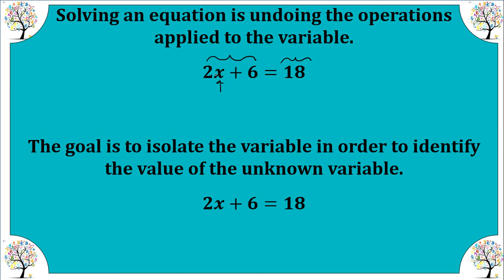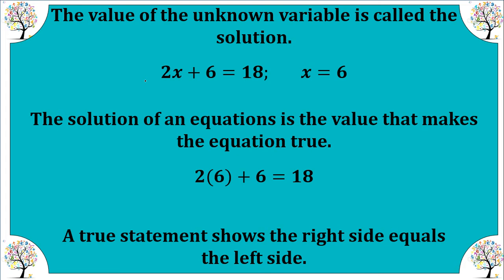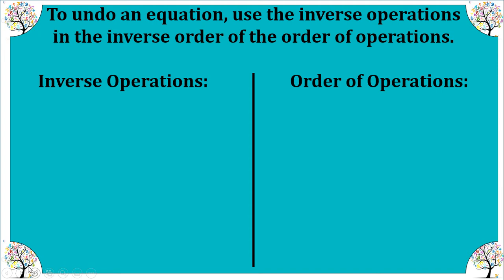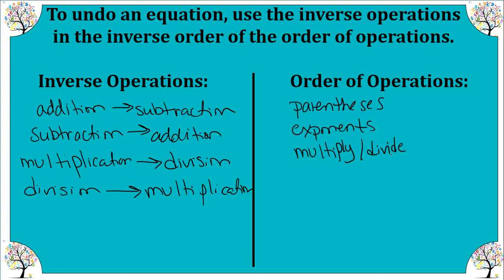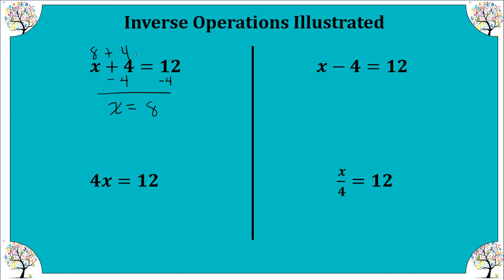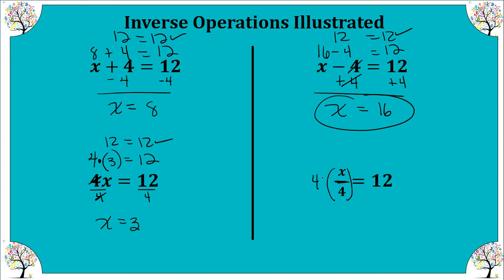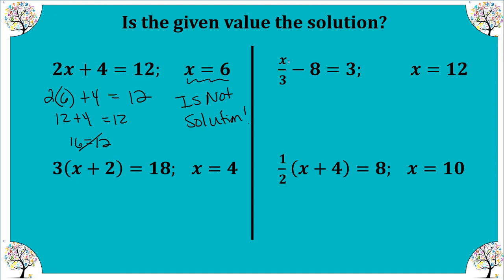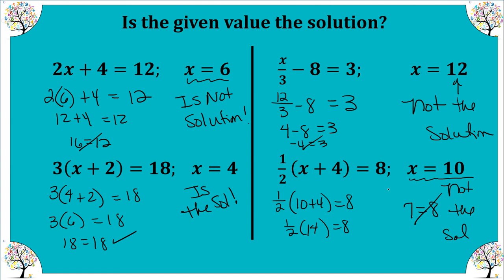M8OL Video Lesson 2-1 Part 1 Solve Equations w Special Cases